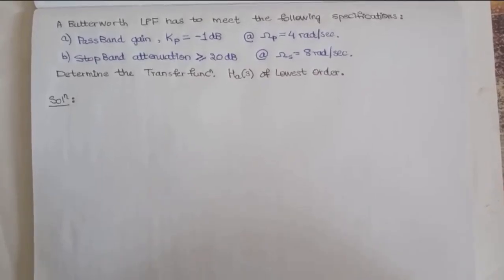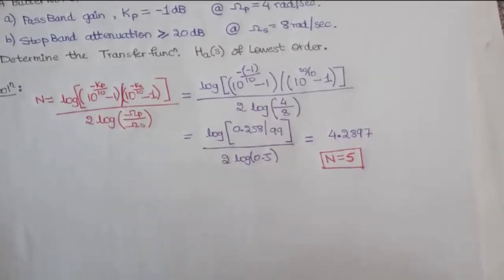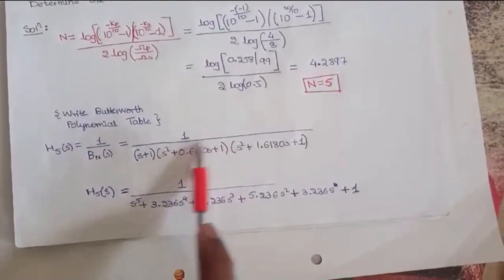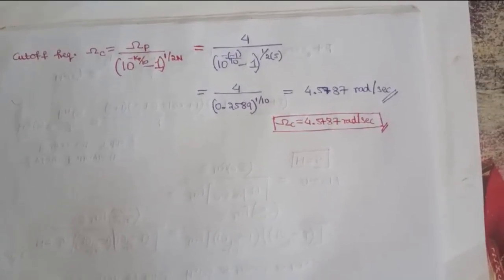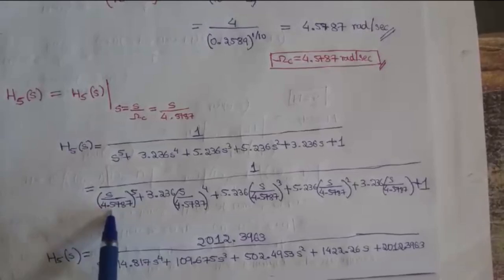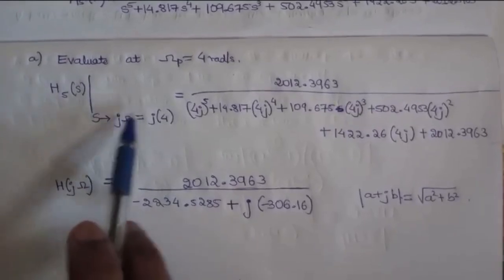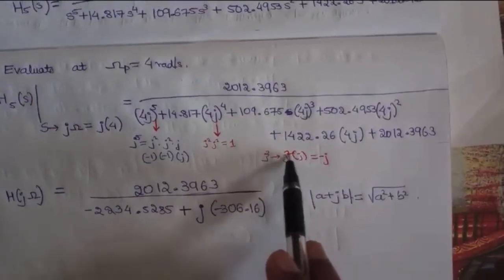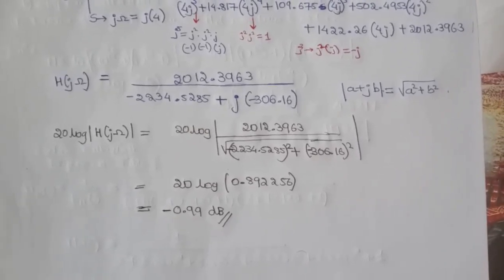2. Low pass Butterworth Numerical Solved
In this video, we will be solving a numerical to design an Analog Butterworth Filter.

If you found this video helpful, don’t forget to